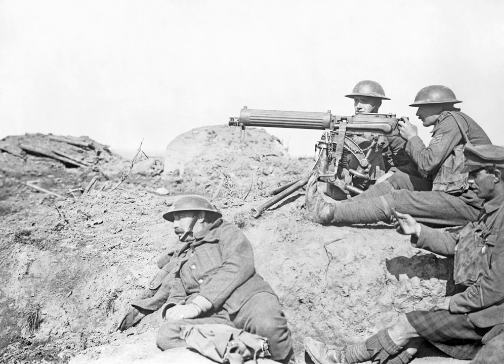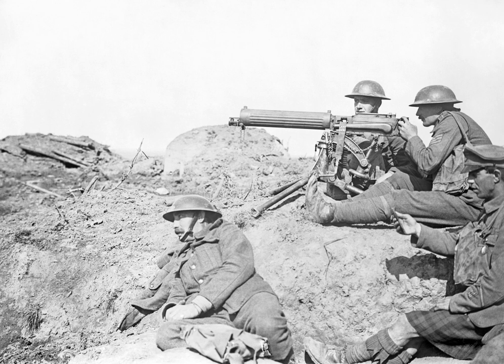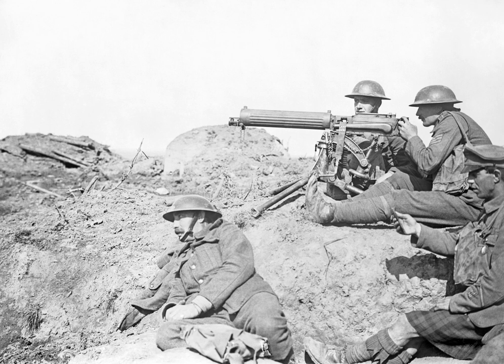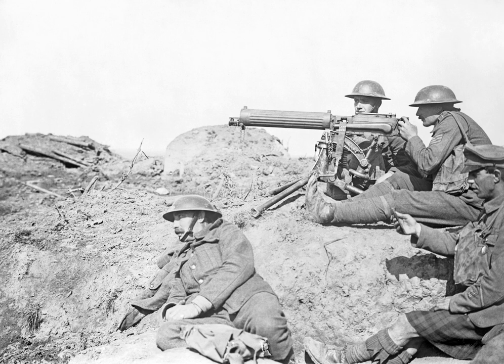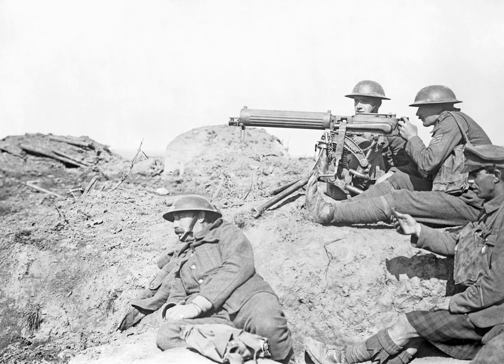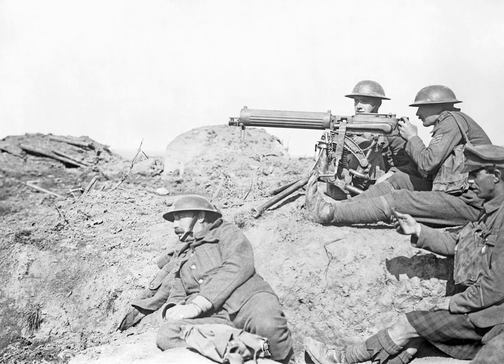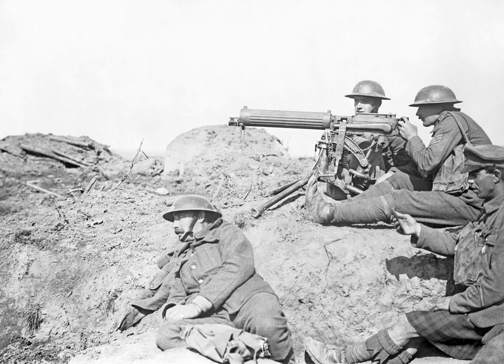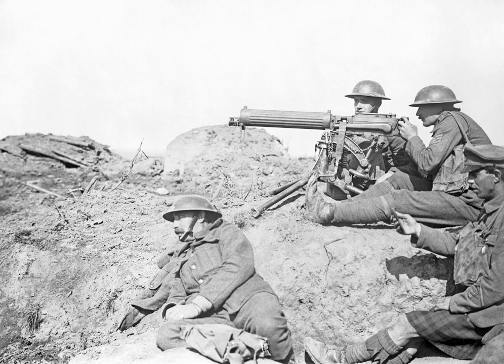Technology during World War I | Wikipedia audio article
00:01:27 1 Trench warfare
00:02:48 1.1 Clothing
00:03:38 2 Artillery
00:06:34 3 Poison gas
00:08:39 4 Command and control
00:10:25 5 Railways
00:11:24 6 War of attrition
00:12:52 7 Air warfare
00:15:59 8 Mobility
00:17:50 8.1 Tanks
00:20:11 9 At sea
00:22:06 9.1 Submarines
00:24:17 10 Small arms
00:26:52 10.1 Grenades
00:29:20 11 Flame throwers
00:30:10 12 See also

- Socrates

SUMMARY
Technology during World War I (1914–1918) reflected a trend toward industrialism and the application of mass-production methods to weapons and to the technology of warfare in general. This trend began at least fifty years prior to World War I during the American Civil War of 1861–1865,
and continued through many smaller conflicts in which soldiers and strategists tested new weapons.

World War I weapons included types standardised and improved over the preceding period, together with some newly developed types using innovative technology and a number of improvised weapons used in trench warfare. Military technology of the time included important innovations in grenades, poison gas, and artillery, along with essentially new weapons such as the submarine, warplane and tank.One could characterize the earlier years of the First World War as a clash of 20th-century technology with 19th-century military science creating ineffective battles with huge numbers of casualties on both sides. On land, only in the final year of the war did the major armies make effective steps in revolutionizing matters of command and control and tactics to adapt to the modern battlefield and start to harness the myriad new technologies to effective military purposes. Tactical reorganizations (such as shifting the focus of command from the 100+ man  company to the 10+ man squad) went hand-in-hand with armored cars, the first submachine guns, and automatic rifles that a single individual soldier could carry and use.